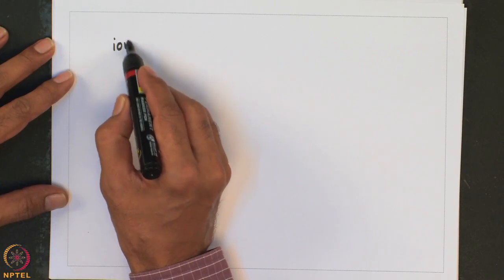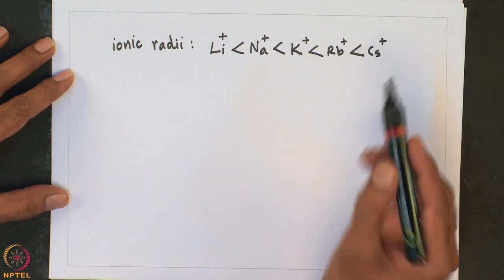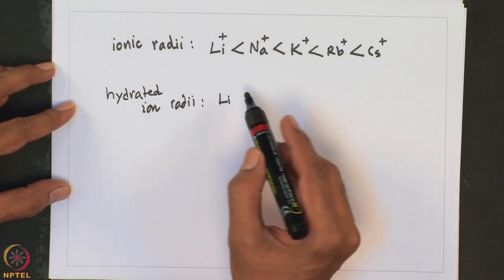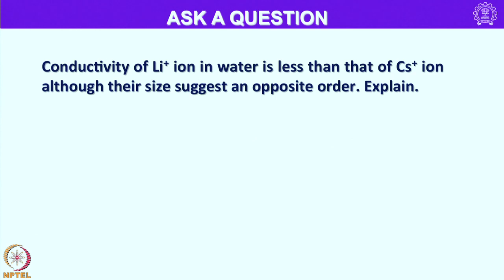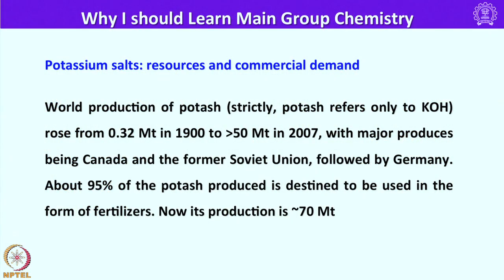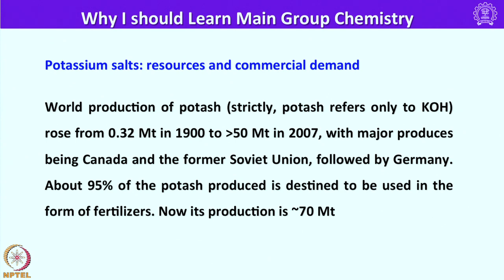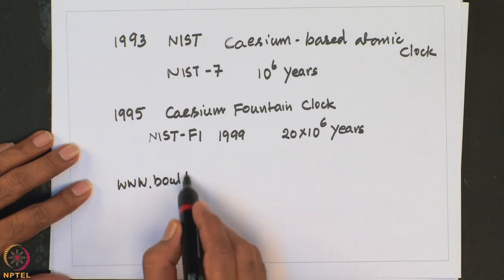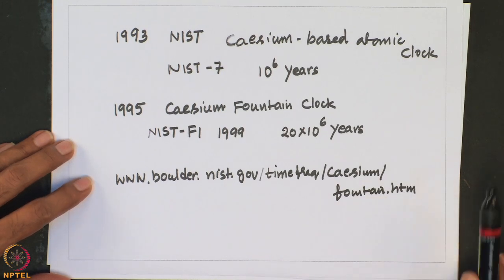Week 4 - Lecture 19